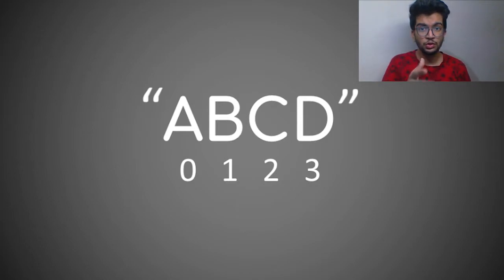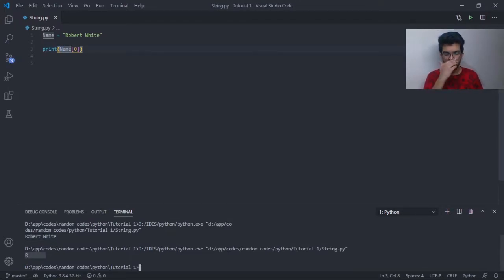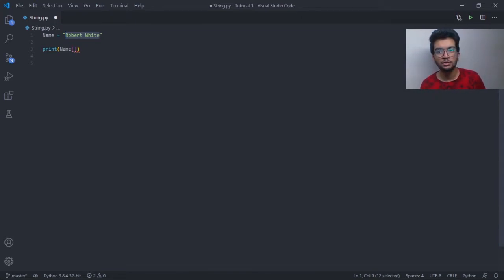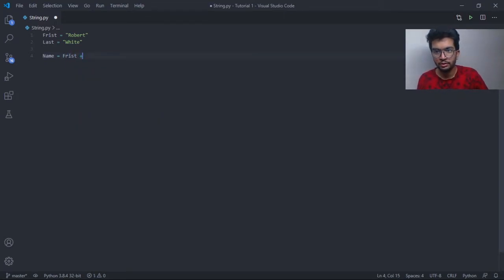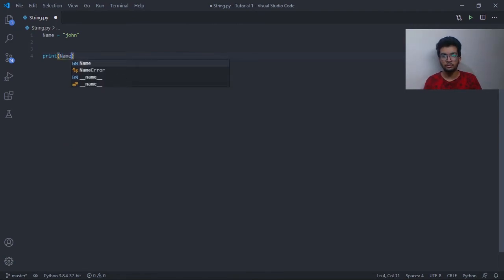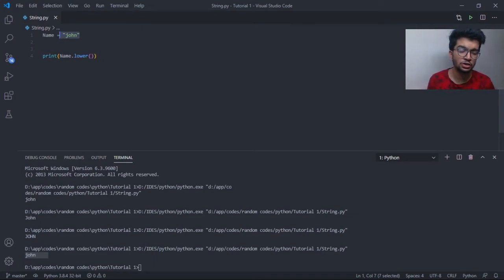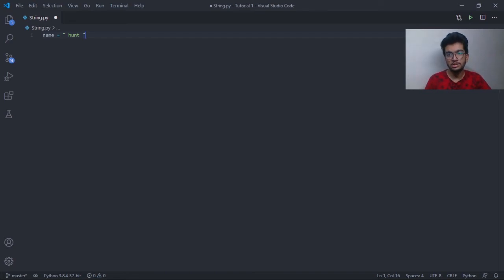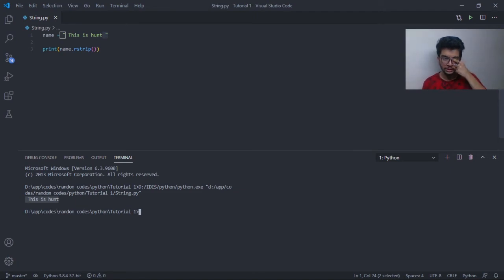Strings in Python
Strings are a way for the programming language to somewhat connect with the natural language.

⭐️ Timestamps ⭐️
00:00 - Introduction
00:30 - What is String
01:15  - Index and its use
02:28 -  Slicing
03: 19 - Negative Indexing
04:16 - Operation on Strings
05:40 - Inbulid Method and their use #1
07:18 - Inbulid Method and their use #2
09:26 - Outro